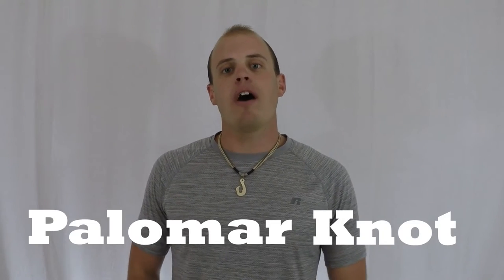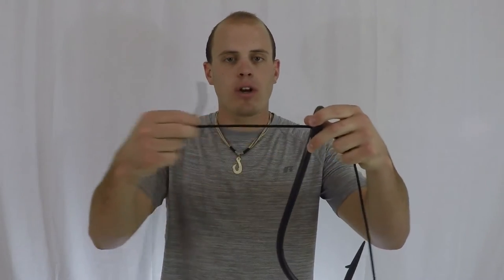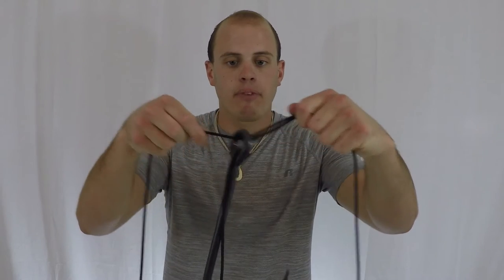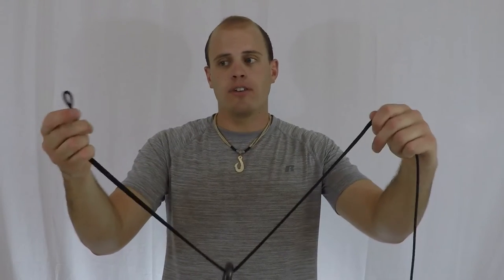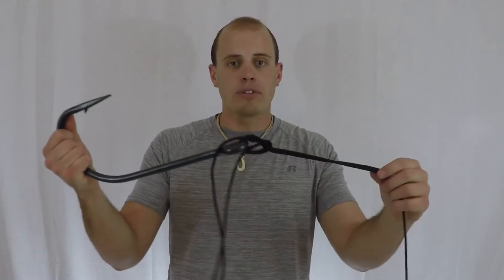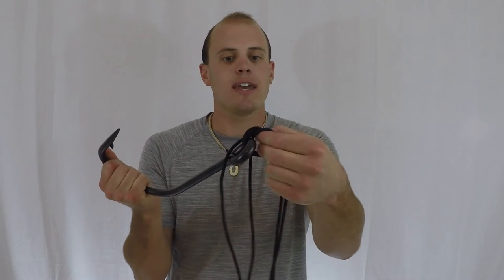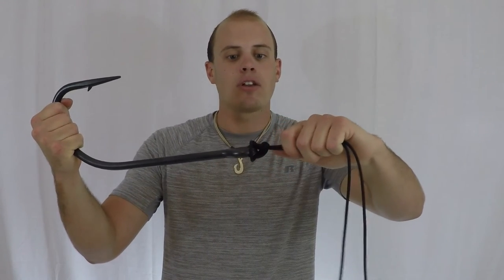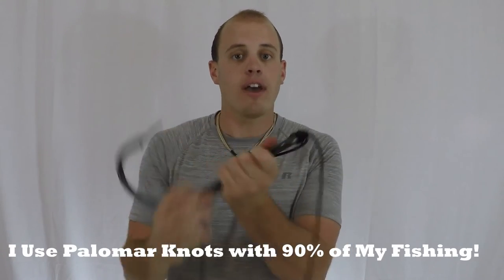How to Tie the Palomar Knot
In this video, I show you how to tie the palomar knot! I use a HUGE hook and rope to make it as quick and easy as possible for you to understand.

What I film with:

-GoPro Hero 4 (it has a screen on it which is nice so I know I am getting the right shot)

-GoPro External Microphone

-Gorilla Tripod